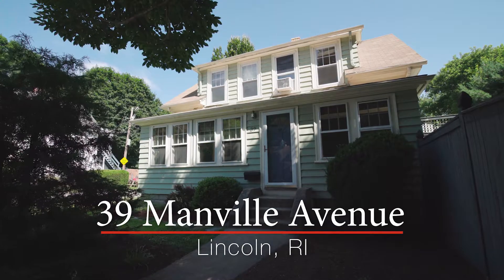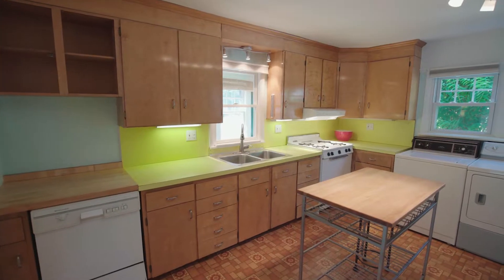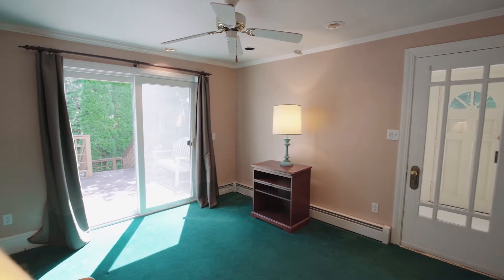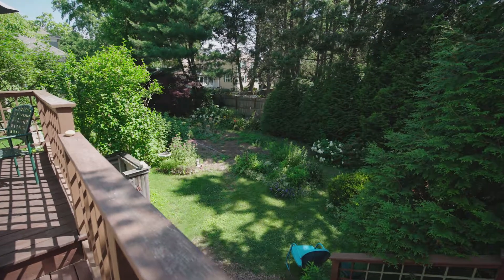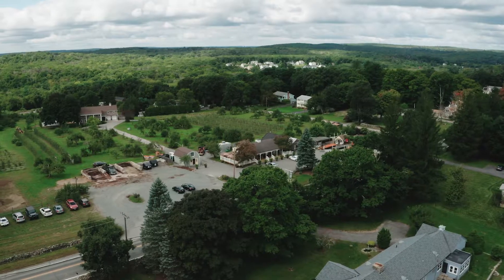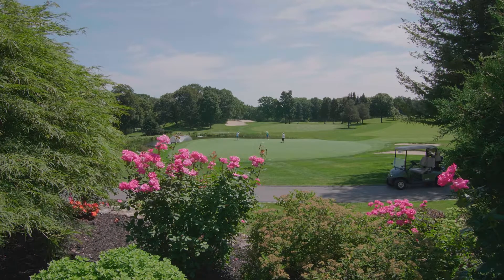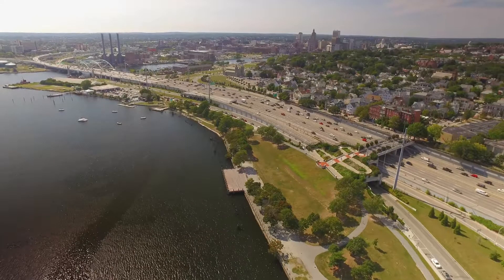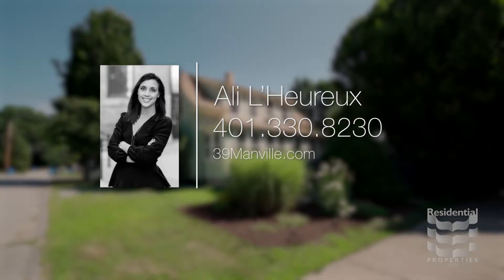39 Manville Avenue, Lincoln, RI 02865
39Manville.com